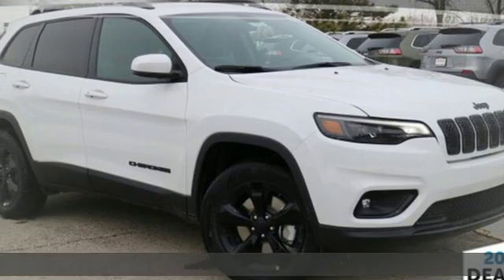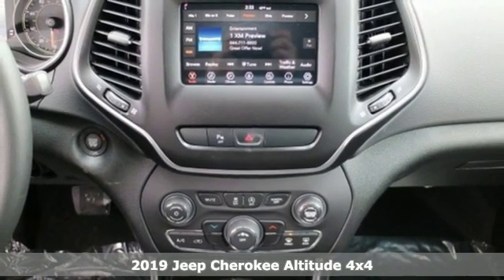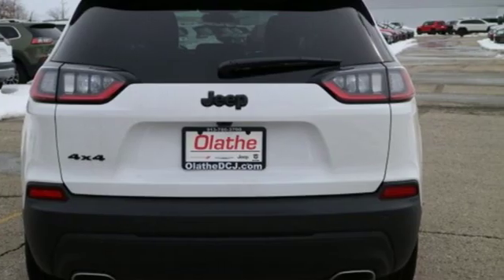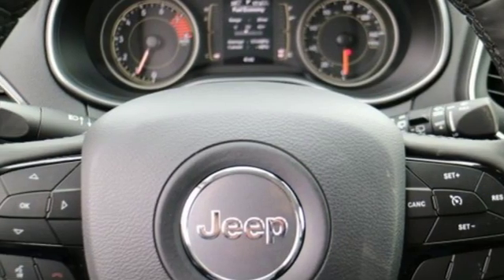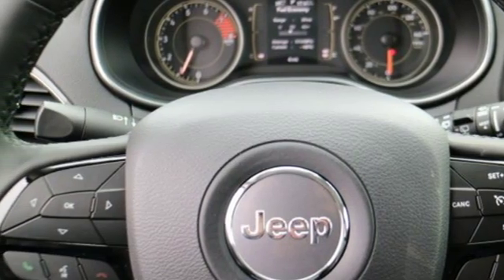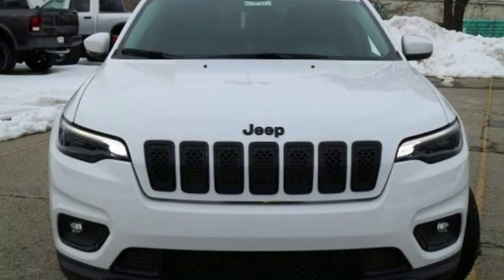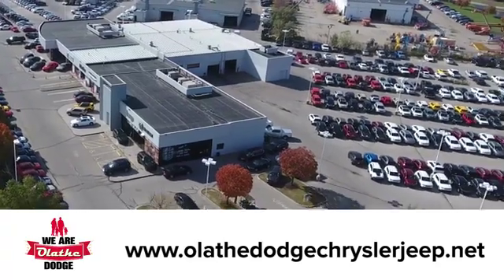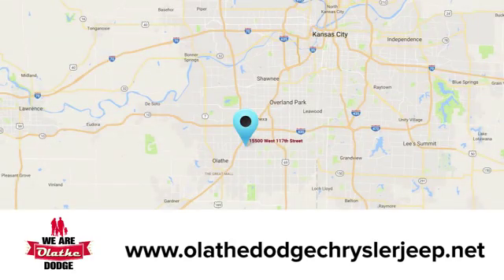New 2019 Jeep Cherokee Olathe KS Kansas City, KS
Year: 2019
Make: Jeep
Model: Cherokee
Trim: Altitude
Engine: 6 Cyl. 3.2 L
Transmission: Automatic
Color: Bright White Clearcoat
Interior: Black
Stock #: KD389661
VIN: 1C4PJMLX3KD389661

Address:
15500 W 117th St